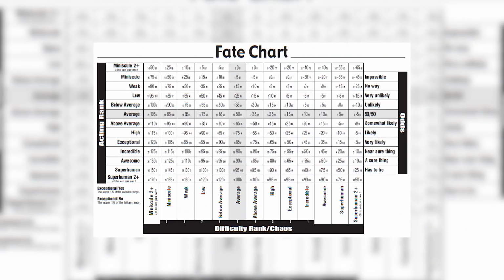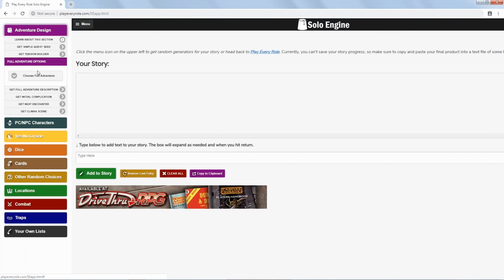I played Pestilus in Dungeons and Dragons!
Today, we finally get back to doing some Dungeons and Dragons content. And actually, this nicely bridges the gap between D&D content and Battlerite. I actually created Pestilus in D&D for a one-shot I played on Monday. We played a weird semi-evil Dungeon-Master-less game. It shouldn’t have been as fun and engaging as it was… but it was. Honestly, it was one of the best sessions I’ve ever played so I thought I’d share it with you guys. Enjoy!